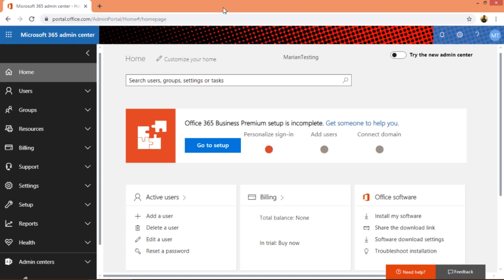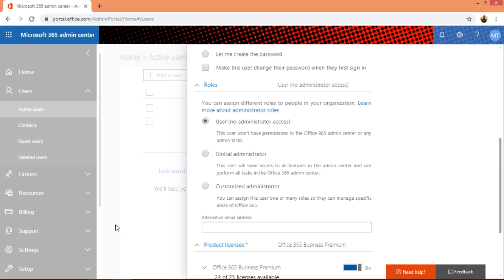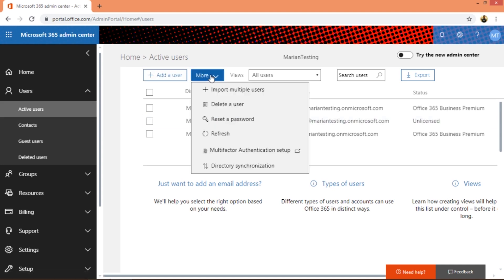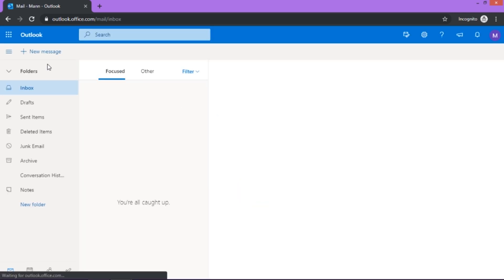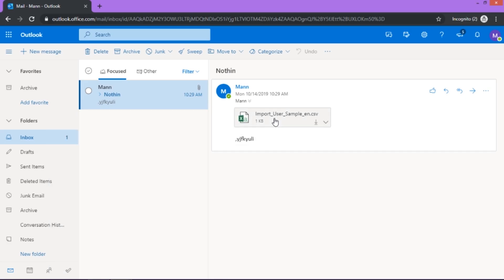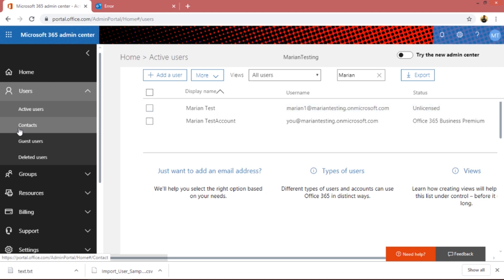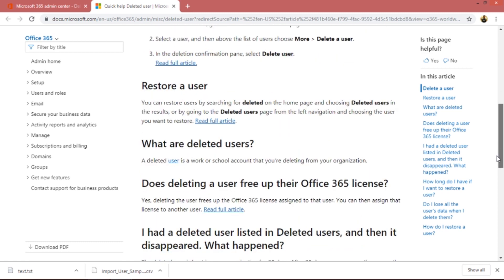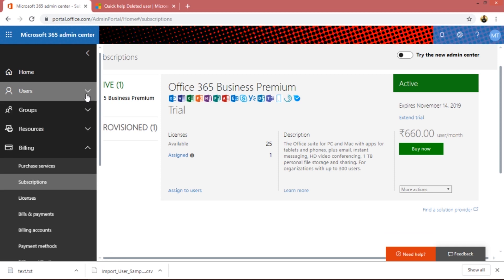Tutorial on Active Users - Office 365 Admin center - 2019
This is a quick walkthrough on the O365 Users covering the following

* Active users
* Deleted Users

The LovelyBackground music

Patrick Patrikios - Hot Coffee
Patrick Patrikios - Forgiveness
Ramzoid - Static